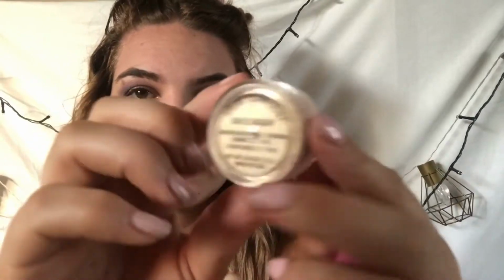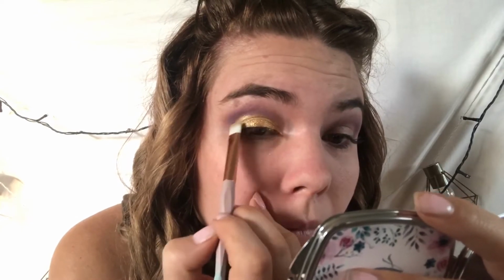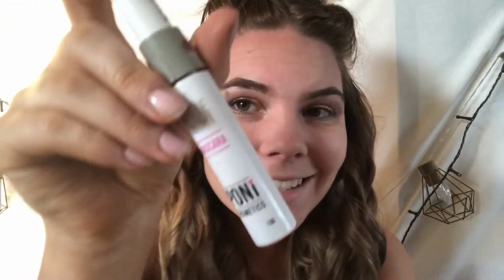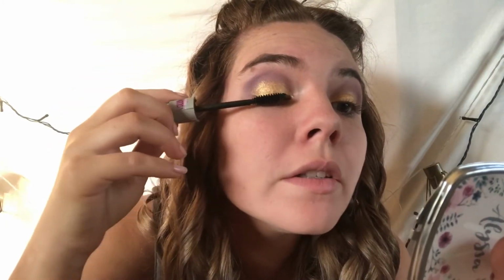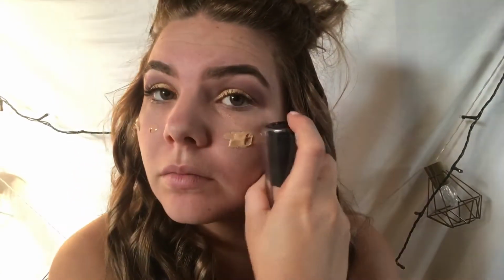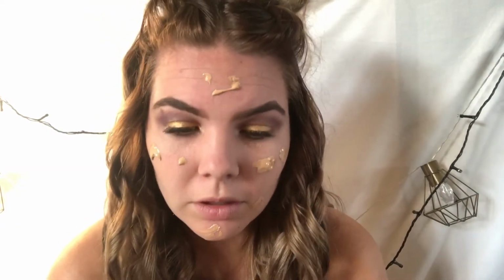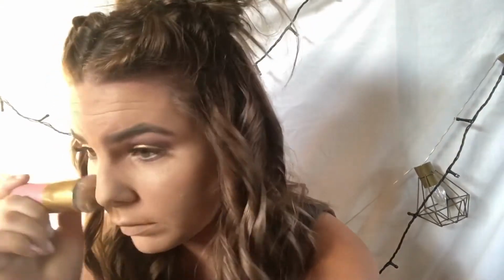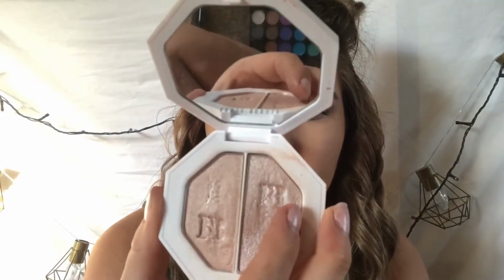GRWM | glitter glam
products used!

kylie cosmetics pallette
LOU COSMETICS
poni cosmetics white knight mascara
kat von d foundation
smolder cosmetics loose dust- gold digger
smolder cosmetics lock it
models co translucent powder
australis bronzer
fenty beauty highlighter